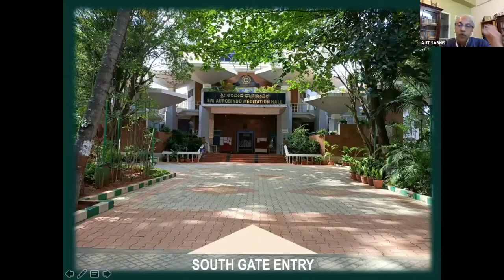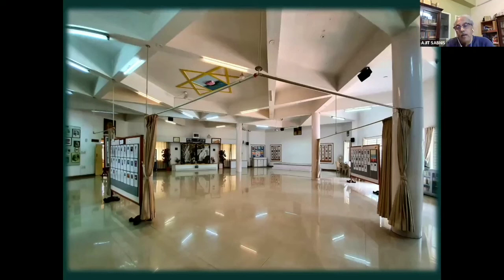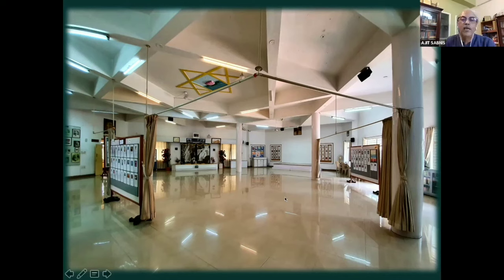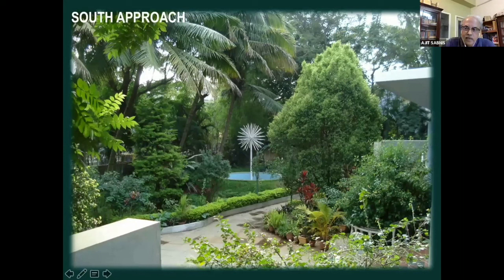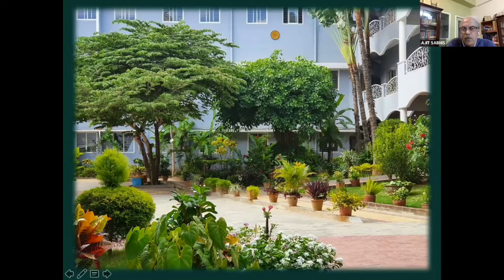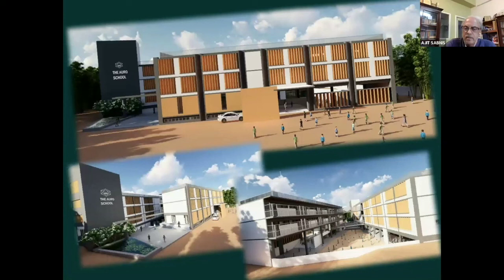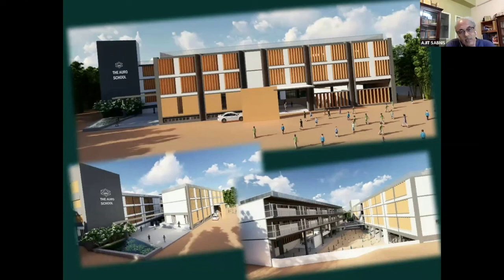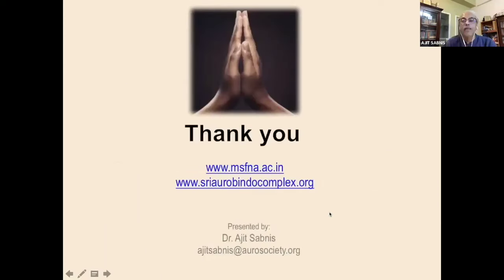Sri Aurobindo Complex, Bengaluru | Karnataka | SAIEN | Sri Aurobindo Society | The Mother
24,
7th Cross Rd,
ITI Layout,
1st Phase,
J. P. Nagar,
Bengaluru,
Karnataka 560078